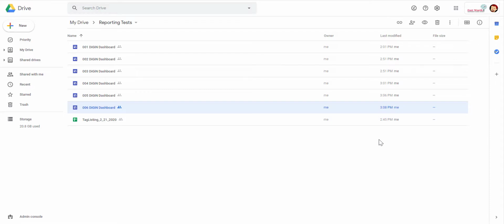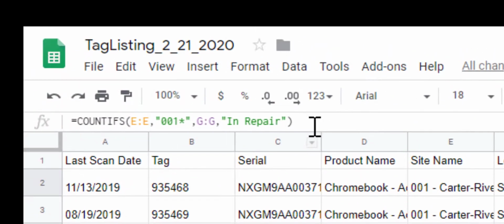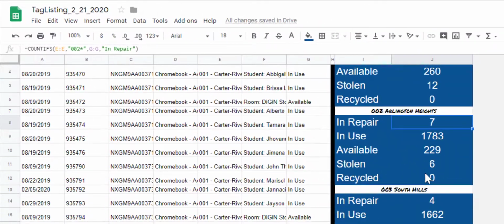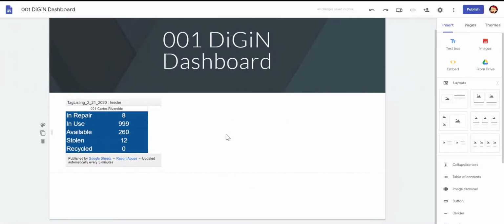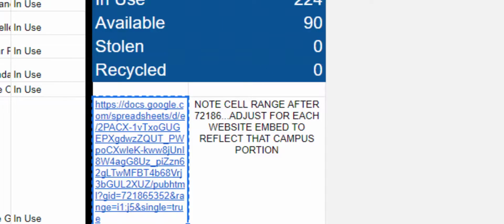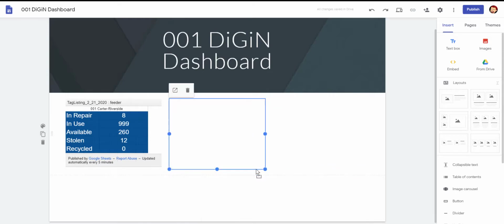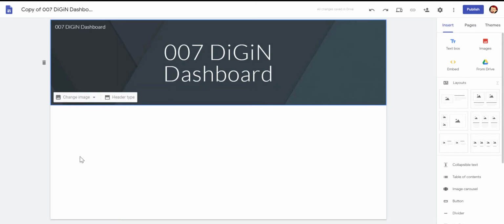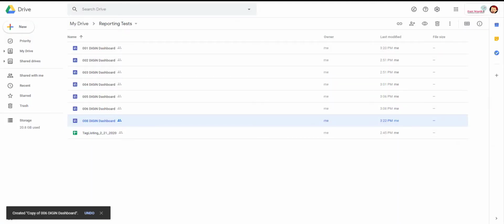TipWeb Status via Sheets and Sites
Data from a large report using COUNTIFS to create campus dashboards then embedding those into individual Google Sites via URL and defining range